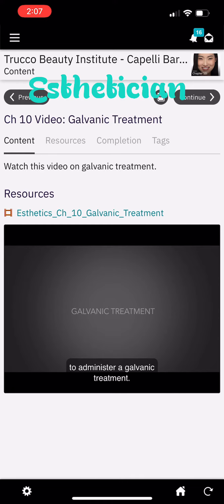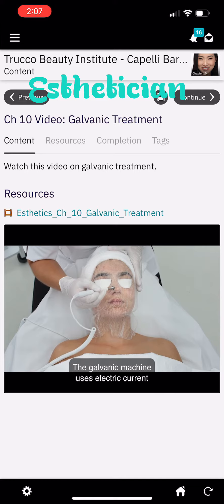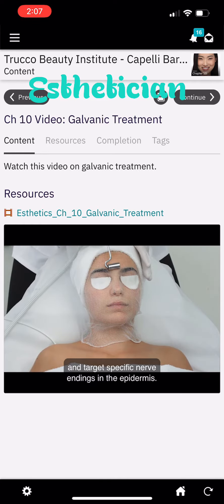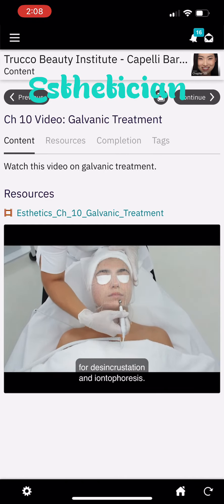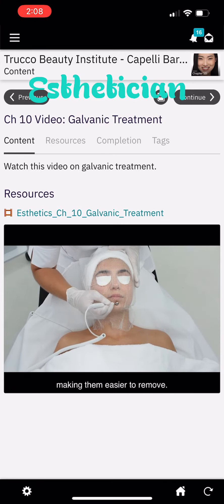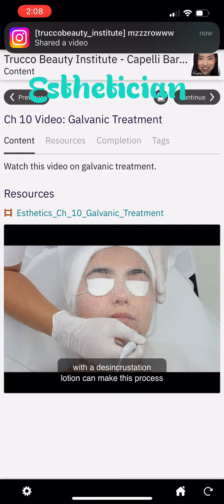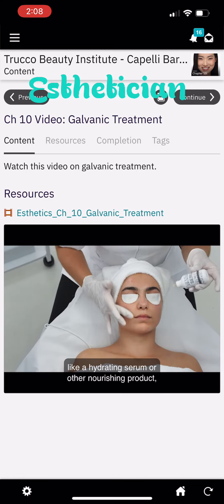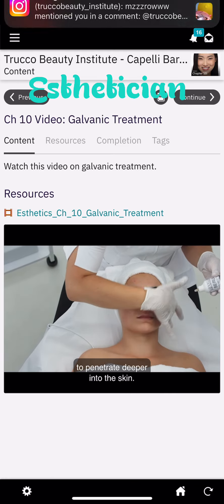Esthetician - Trucco Beauty School